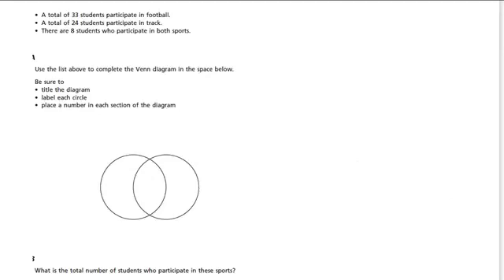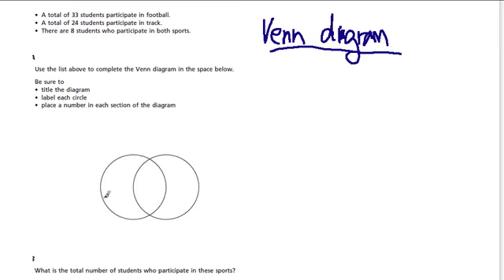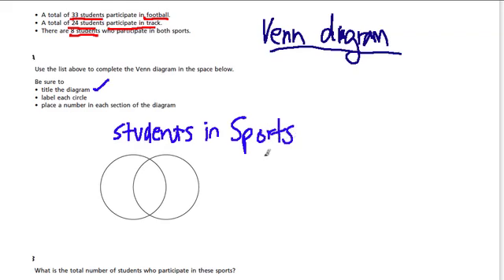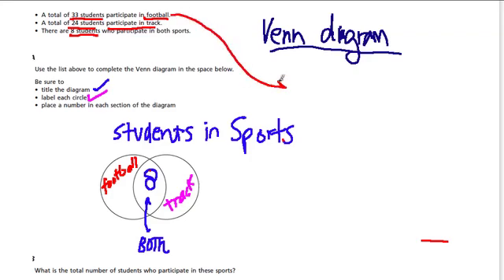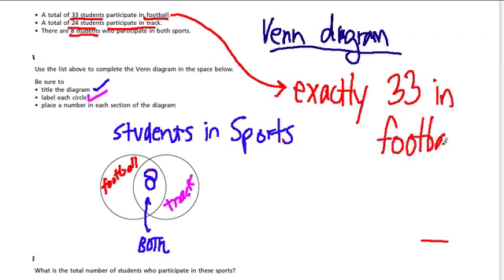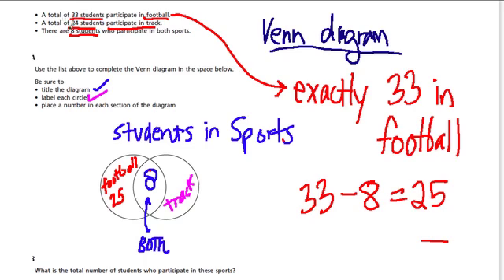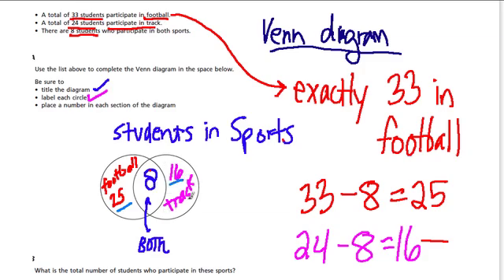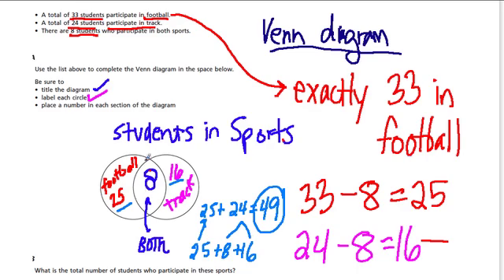venn diagram 1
a venn diagram problem